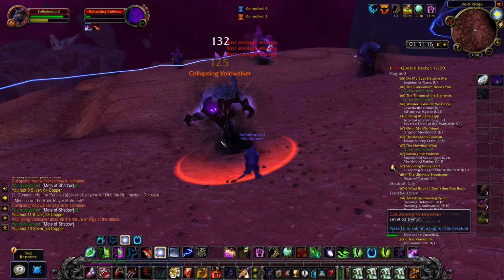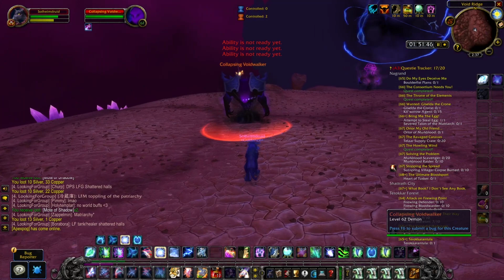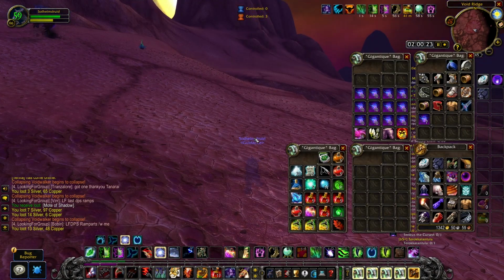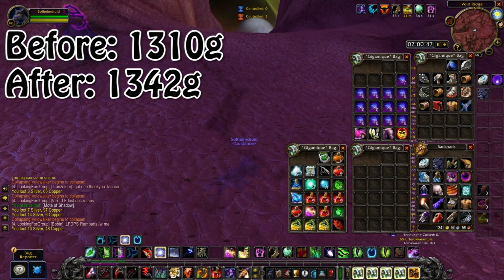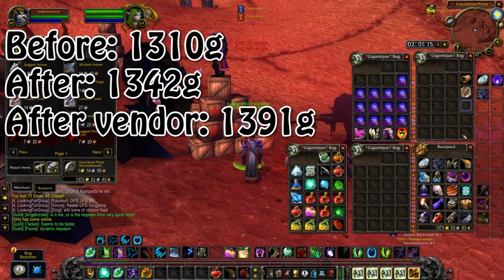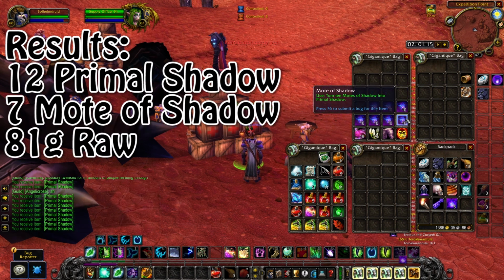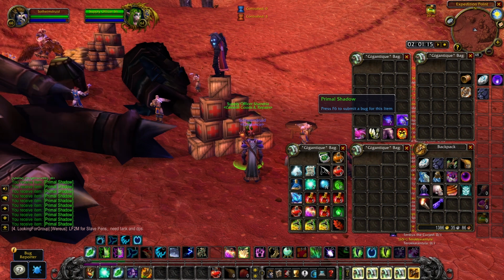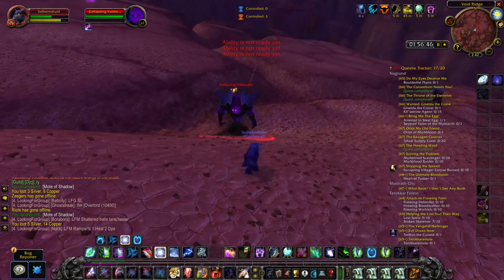Primal Shadow Goldfarm - Results from 2 Hours of Farming - TBC Goldfarm (Void Ridge)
► Want To Get RICH in The Burning Crusade on Anniversary Servers?
This Guide includes The BEST Goldfarms in The Burning Crusade that I personally used to make 2,000 gold per hour and MORE, and hundreds of thousands of gold in The Burning Crusade Classic!
in addition to that, you also get Early Access to TBC Goldmaking Videos, and even EXCLUSIVE Videos as well!! By purchasing the guide, you also get future updates sent to your for free, always keeping you up to date on the best ways to make gold in The Burning Crusade!
And you even get access to an Exclusive Discord Community where you can chat with me and other people who have the guide, to share ideas and make even more gold!

► Check Out My Goldmaking Guide For Classic WoW, The Ultimate Classic WoW Goldmaking Guide (Season of Discovery & Classic WoW)
This is a Gold Guide focused on the Vanilla WoW universe, hyper-focusing on Farming Gold effectively & investing your gold into items for profit! The methods discussed in this guide are the same ones I used to make 10,000 gold back in Classic WoW in 2019, and has made me a lot of gold in every version of Vanilla WoW since (Classic WoW, Hardcore Servers, Season of Mastery, Season of Discovery).
By purchasing this guide you will also get early access to goldmaking content such as goldmaking videos, aswell as exclusive content through a Discord Server you get access to!

Classic WoW Anniversary has been an absolute blast and we have been covering a LOT of Classic WoW Gold Making methods such as Classic WoW Goldfarms, Classic WoW Professions, making gold while leveling, and more!
Now with The Burning Crusade arriving on Anniversary Servers, it is time to start talking about TBC Classic and TBC Anniversary, and bring back the topic of TBC Goldfarms and TBC Gold, such as how to make gold in TBC Classic, The Best TBC Goldfarms in TBC Classic, maybe even RAW goldfarms in TBC Classic?
Lots of fun videos coming in the future, for both Classic WoW and TBC Anniversary!

Classic Plus is NOT Cancelled. An Update on my video yesterday which was titled Classic Plus IS CANCELLED.
Social Media!